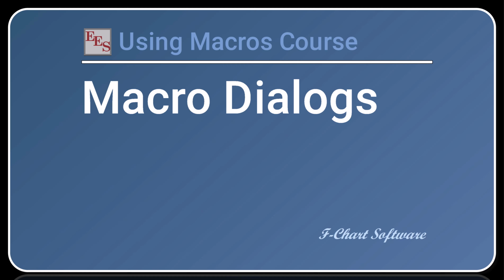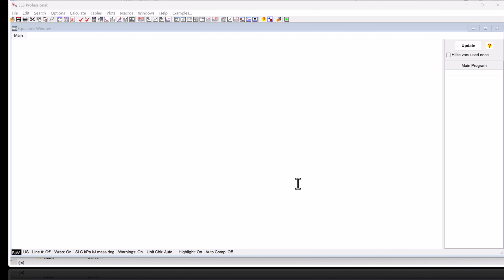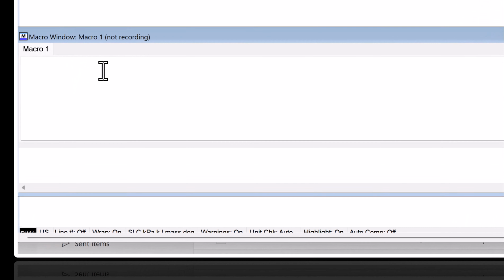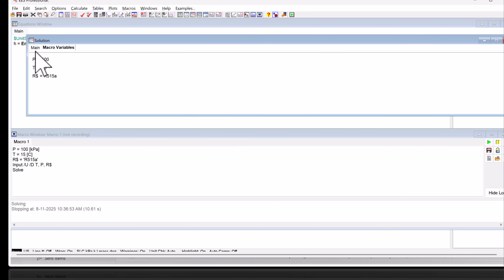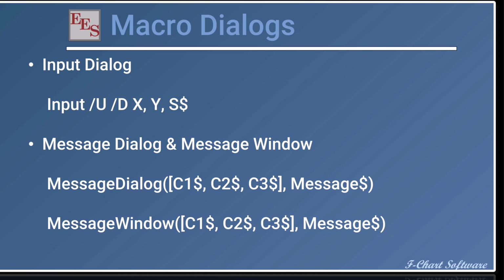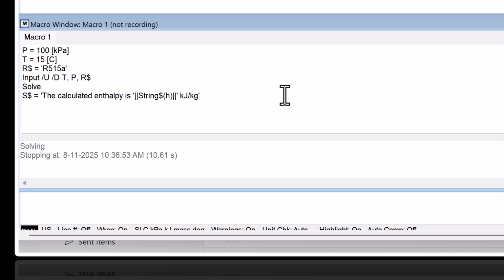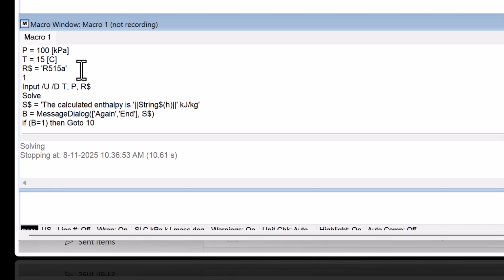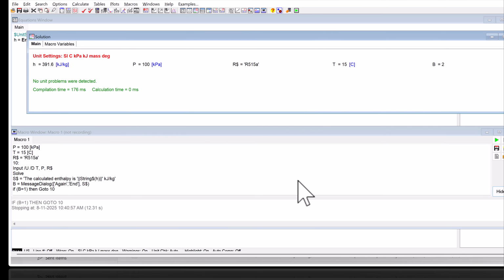Macro Dialogs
This video shows how to use the Input Dialog and the Message Dialogs available as macro commands.
00:00 Macro Dialogs
00:12 Input Dialog
01:00 Example using Input Dialog
03:15 Message Dialog
04:30 Example using Message Dialog
06:50 Message Window